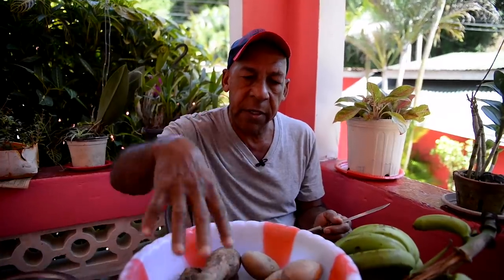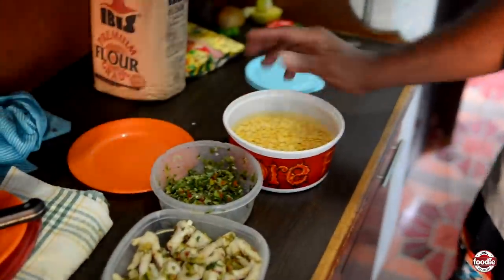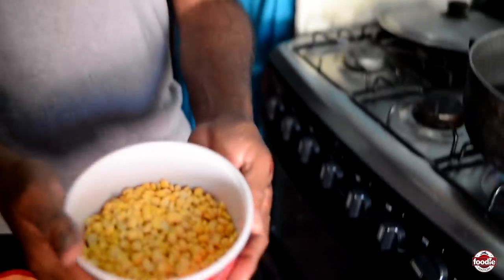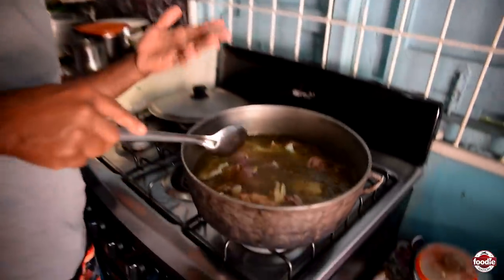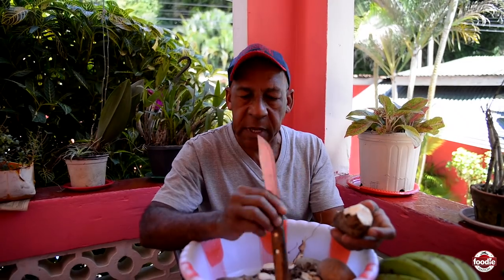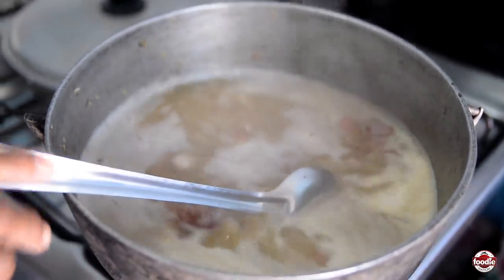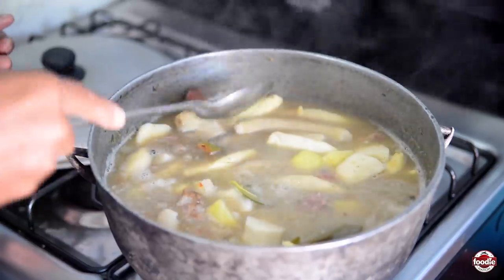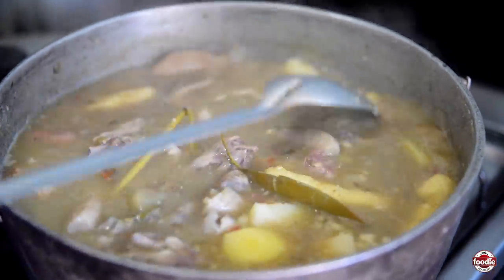Saturday Soup #2 by Uncle Clyde in Paramin, Trinidad & Tobago | In De Kitchen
Uncle Clyde gives us a “part two” of his now, world-famous Saturday Soup. Paramin is a peaceful village located in the hills above Port of Spain, Trinidad and Tobago.